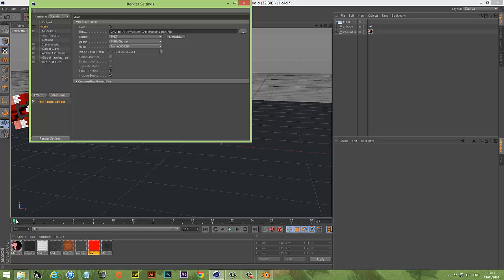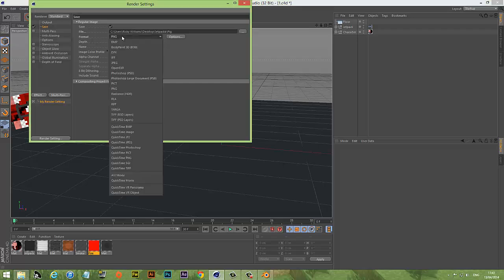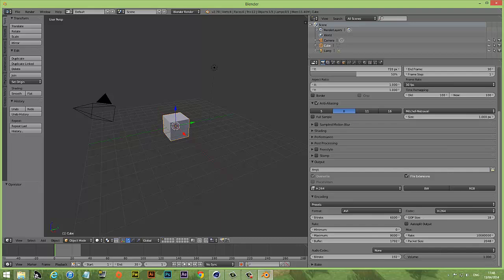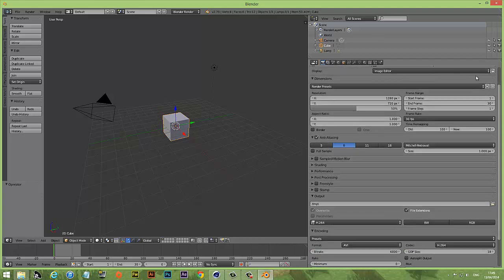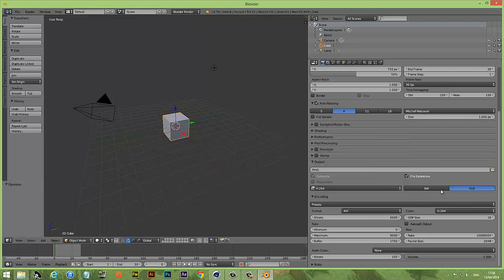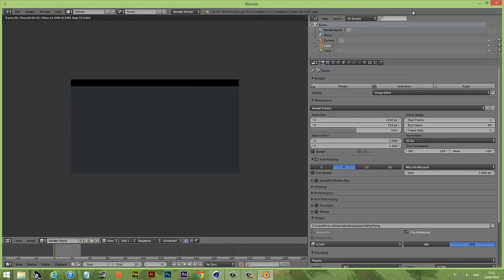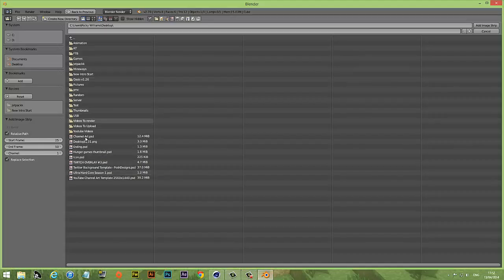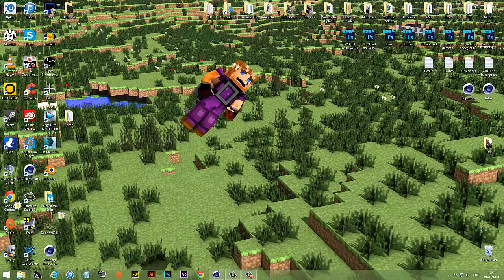How to get the best render settings for a minecraft animation!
Hey there guys i thought id try show you all the best way to animate videos and how to produce them getting a great quality finished product